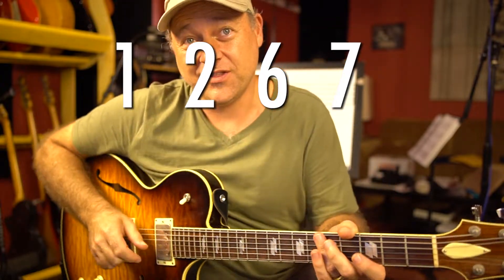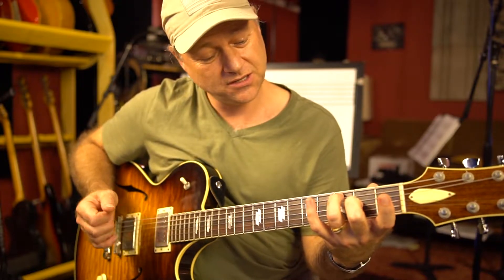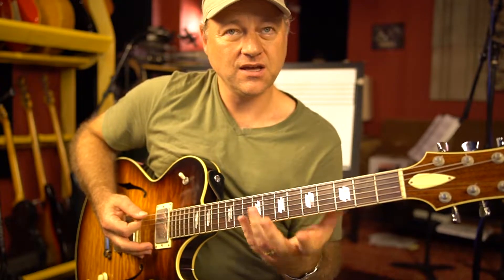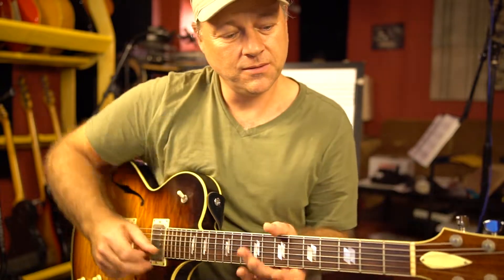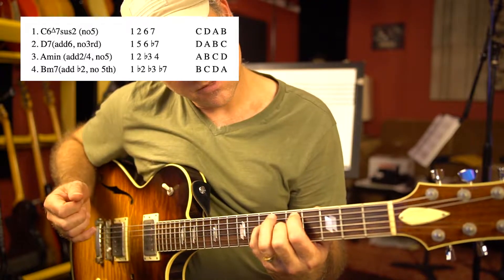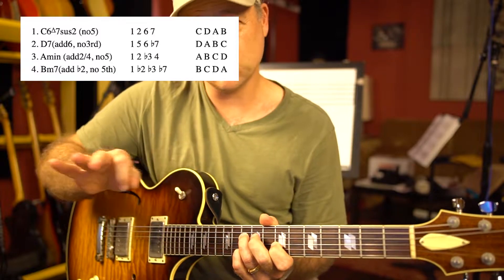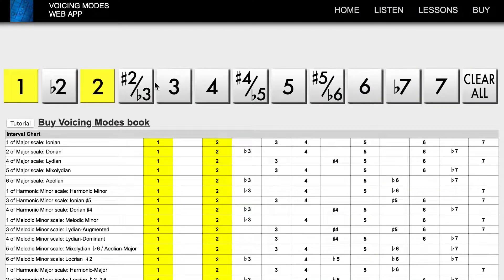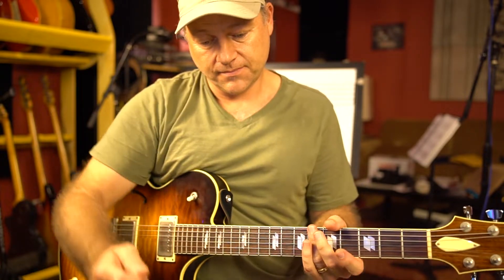1267 inversions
1. C6∆7sus2 (no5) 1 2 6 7  C D A B
2. D7(add6, no3rd) 1 5 6 ♭7  D A B C
3. Amin (add2/4, no5) 1 2 ♭3 4  A B C D
4. Bm7(add ♭2, no 5th) 1 ♭2 ♭3 ♭7 B C D A